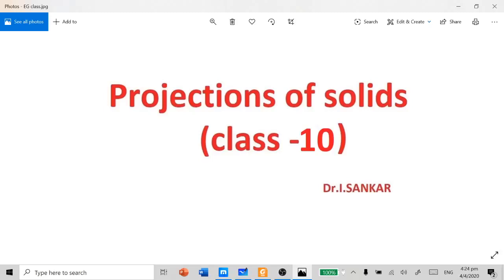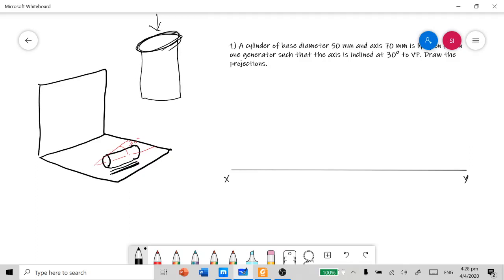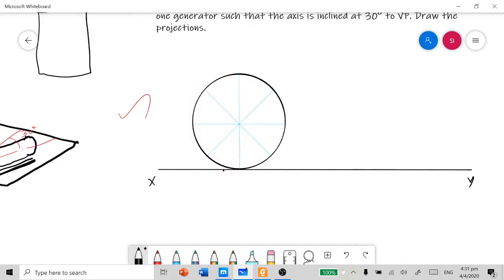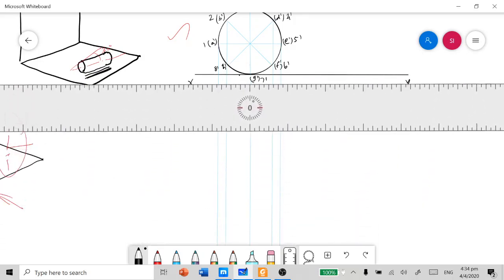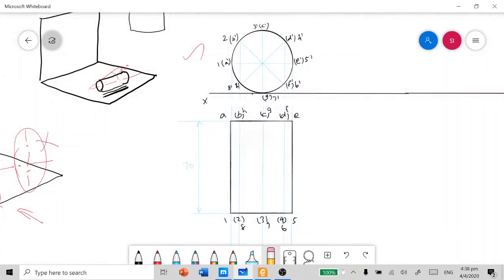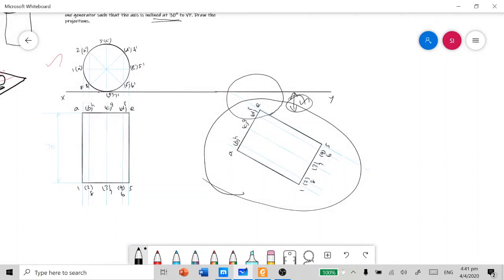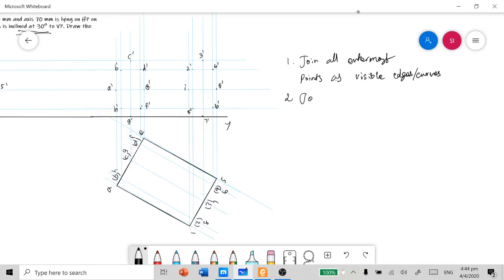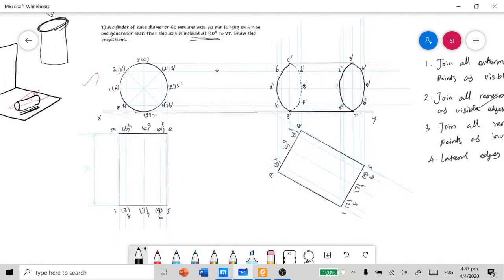Solids Class 10